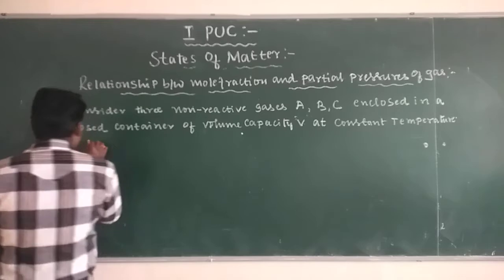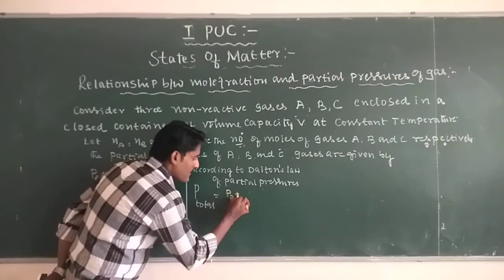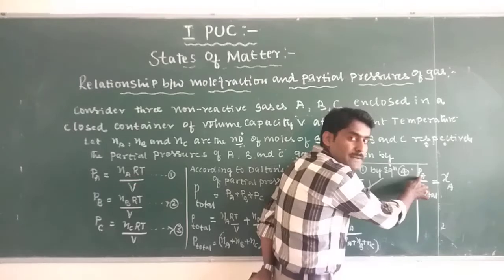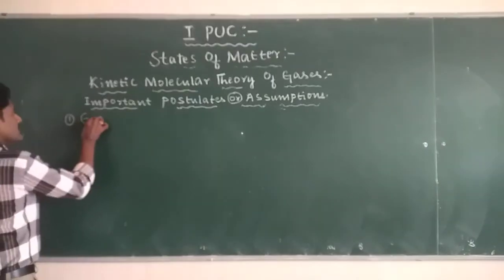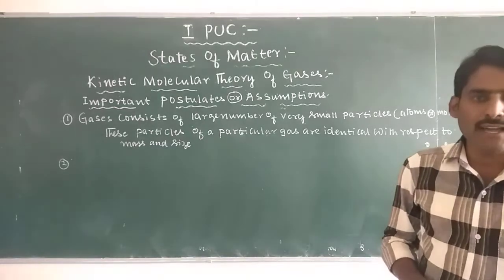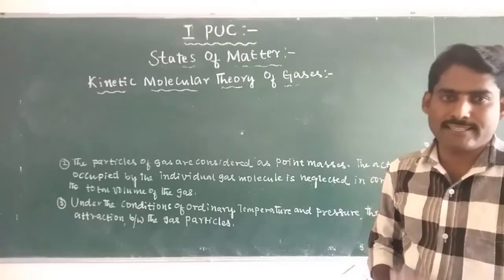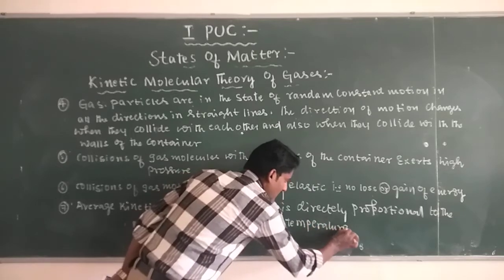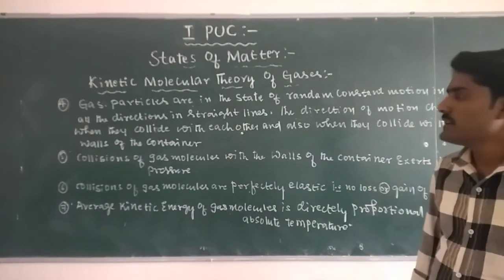I PU CHEMISTRY: STATE OF MATTER - Lecture 9